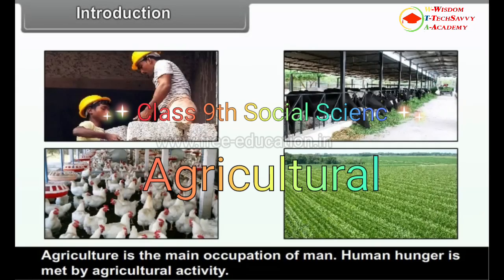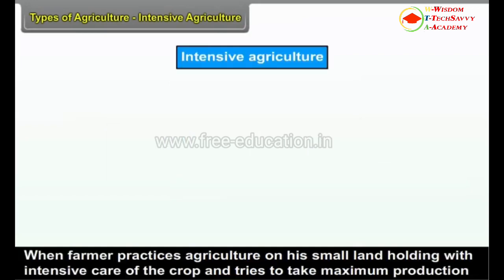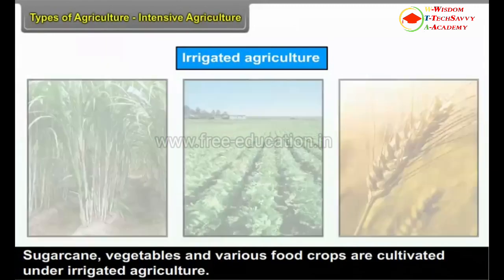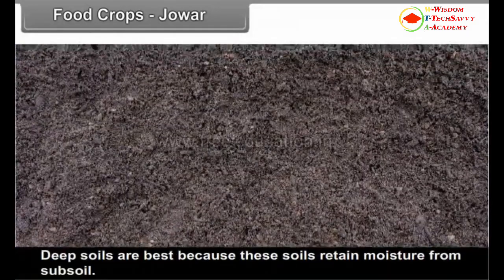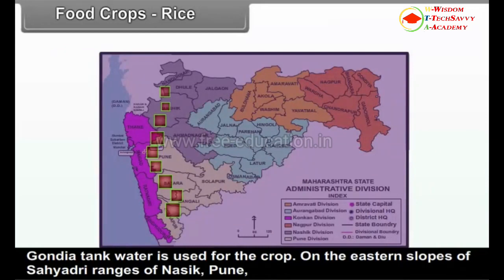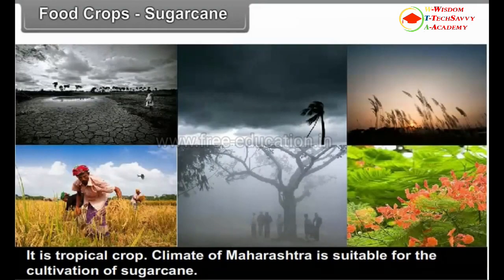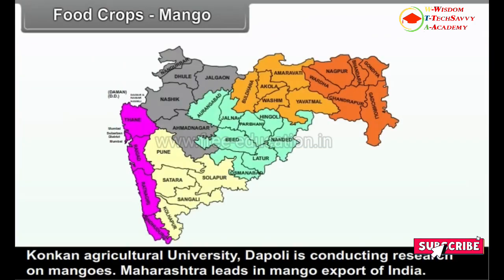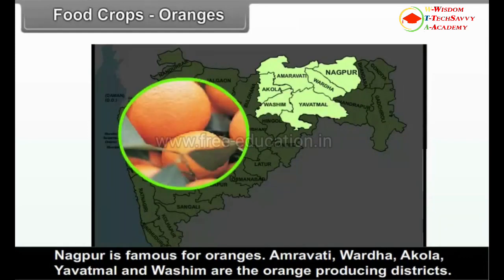Agriculture Class 9 Geography